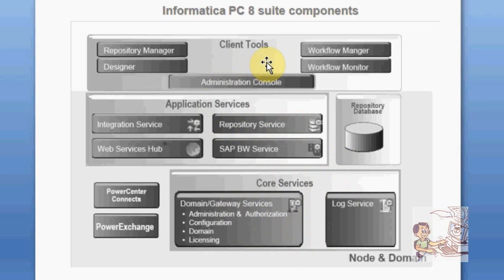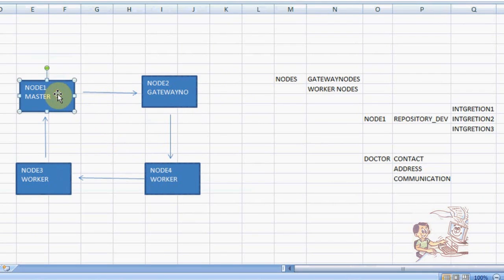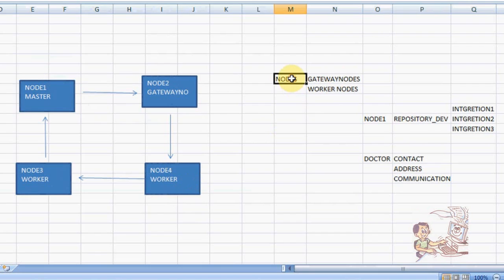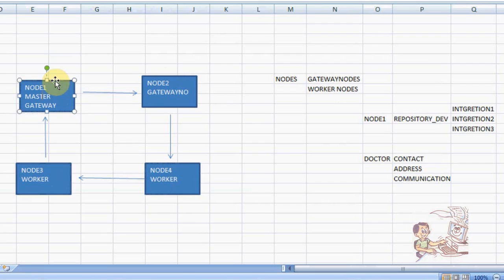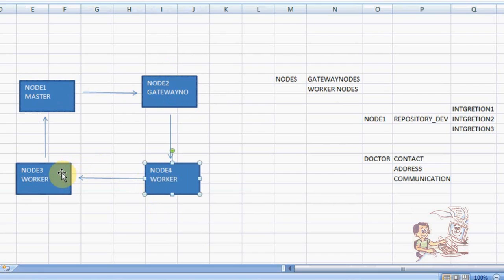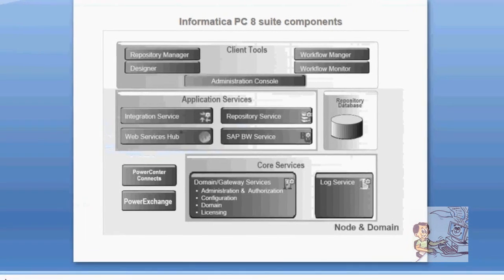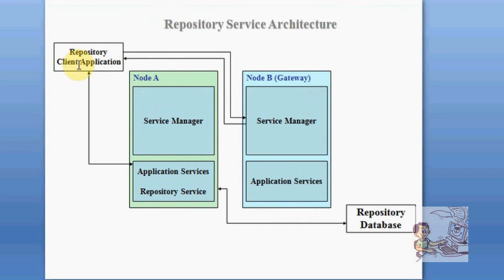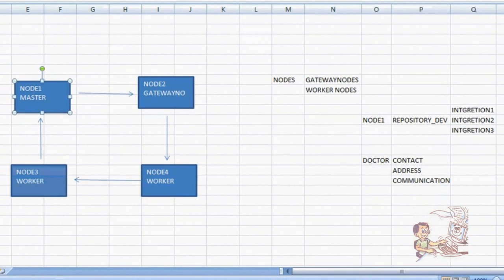Online Tutorial for Beginners - Part 2